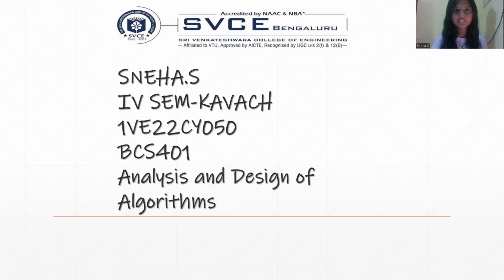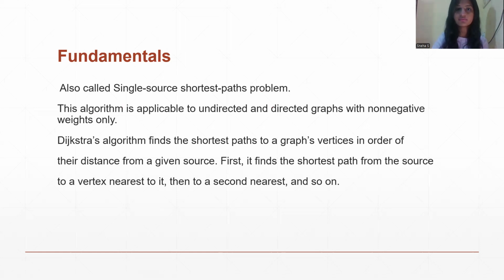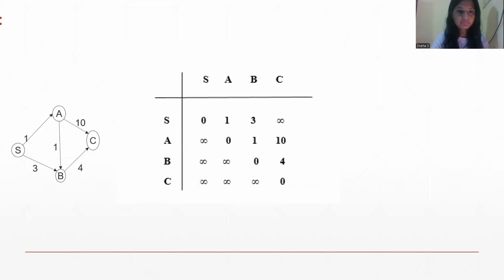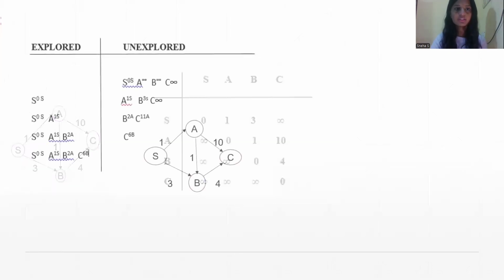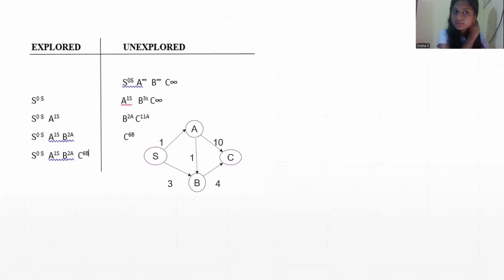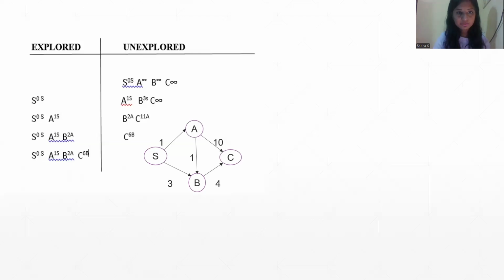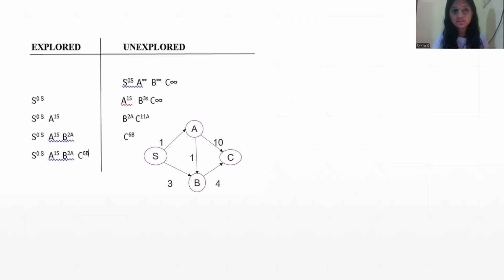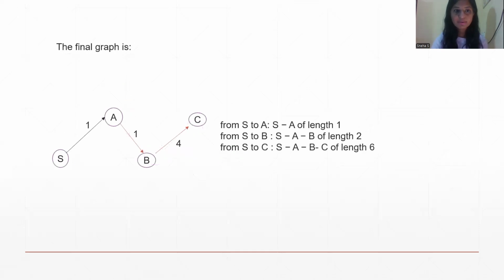DIJKSTRA'S ALGORITHM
Let us unlock the secrets of Dijkstra's Algorithm with this comprehensive video, Whether you're a computer science student or a programming enthusiast, this video will break down the complex concepts of Dijkstra's Algorithm into easy-to-understand steps.

In this video, you will learn:

What Dijkstra's Algorithm is?
How to find the shortest path in a weighted graph
Step-by-step explanation with a visual walkthrough